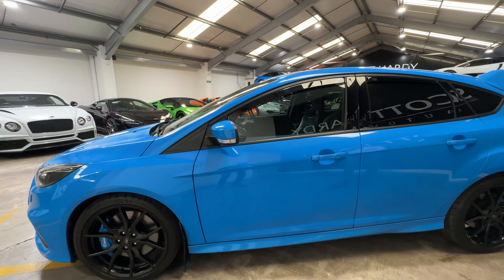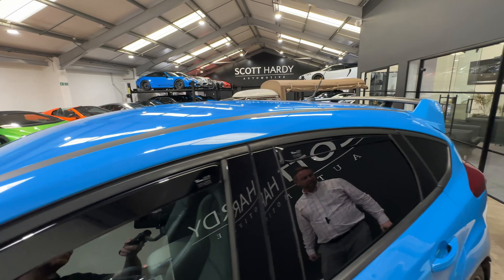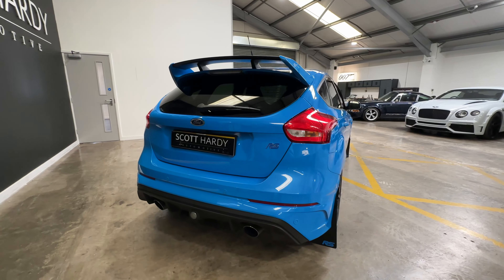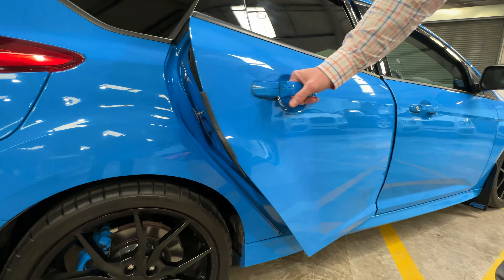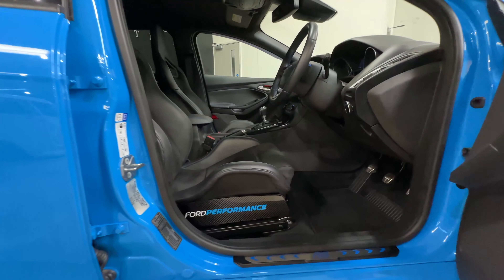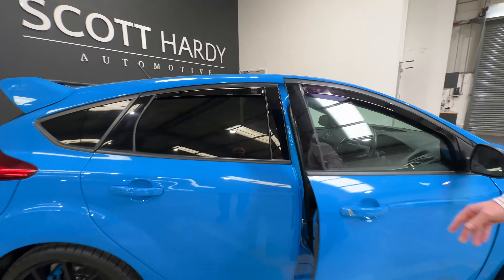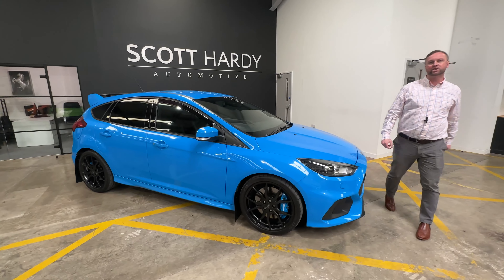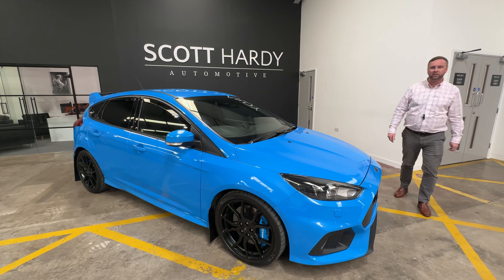2016 FORD FOCUS 2.3 RS 5d 346 BHP - FULL WALK AROUND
Scott have available this 2016 Ford Focus RS is a true gem with only 1700 miles on the odometer. It comes equipped with the highly sought-after shell seats and forged wheels, making it a rare find. The exterior is finished in a stunning Nitrous Blue, which is sure to turn heads wherever you go.

Under the hood, you'll find a 2.3-liter EcoBoost engine that delivers an impressive 350 horsepower and 350 lb-ft of torque. This power is delivered to all four wheels through a six-speed manual transmission, providing an exhilarating driving experience.

Inside, the shell seats provide excellent support and comfort, while the infotainment system keeps you connected and entertained on the road. Other features include a rearview camera, dual-zone automatic climate control, and a Sony sound system.

Full dealer facilities available, Finance available, please apply via our website or call for a quote. We have a team of experienced buyers who hand pick our cars from all parts of the UK so you can buy with confidence all vehicles are HPI Clear and prepared to the highest standard. We believe in providing our customers with a personal and first class level of service,Full dealer facilities available, Part exchanges welcomed. TO ENQUIRE OUT OF BUSINESS HOURS PLEASE CALL MATT ON: 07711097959